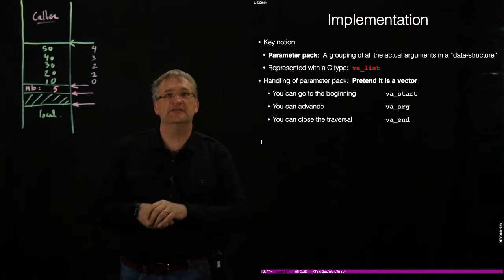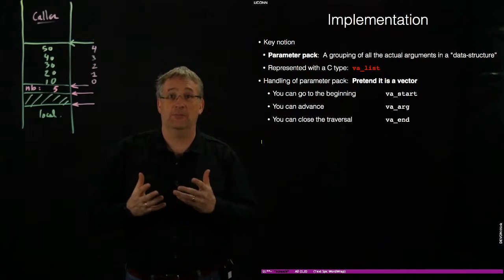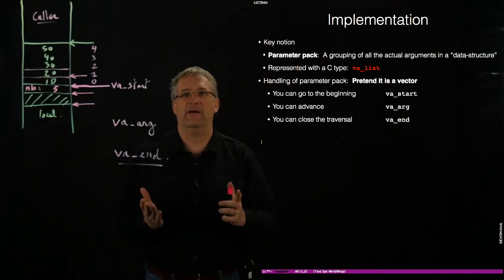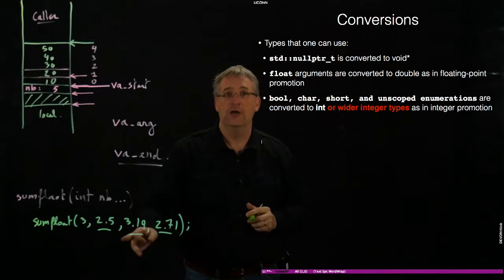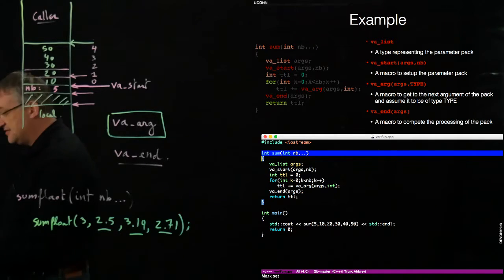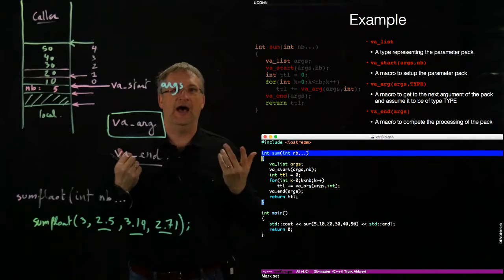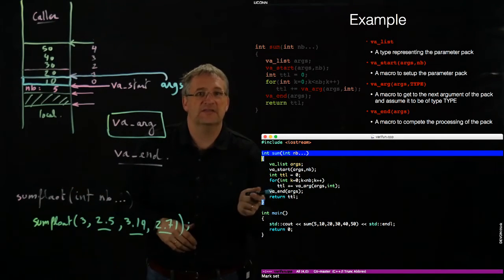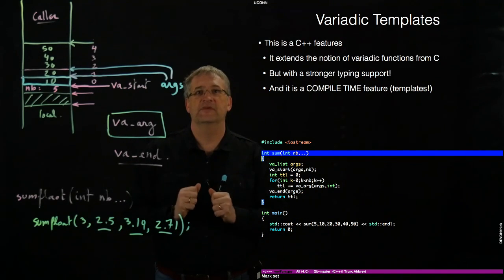CSE3150 ModL part03